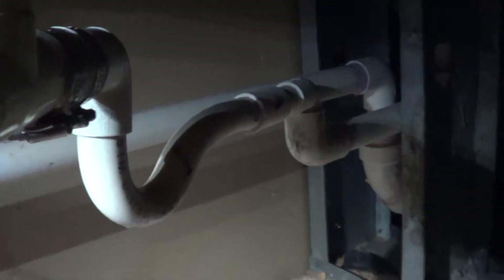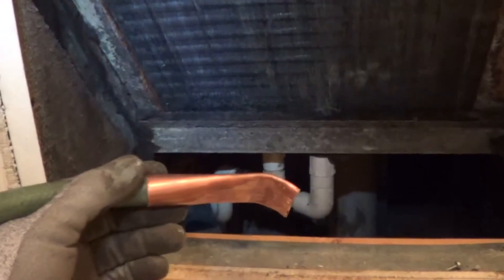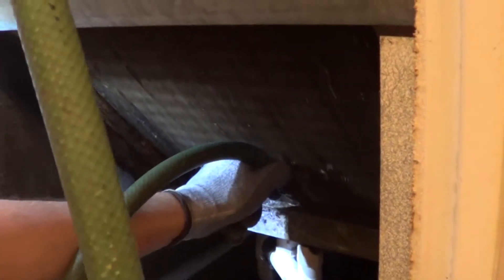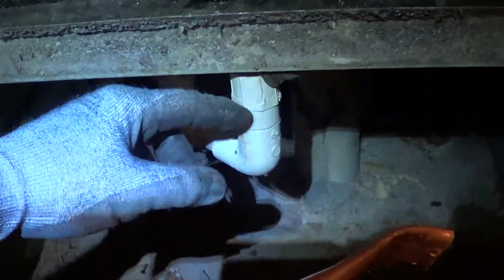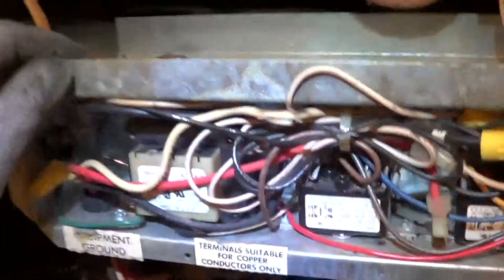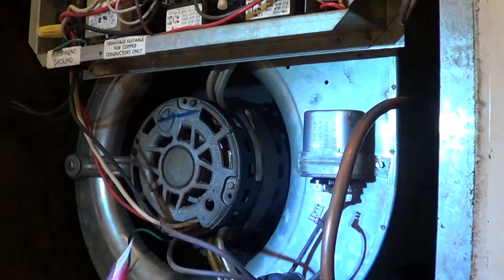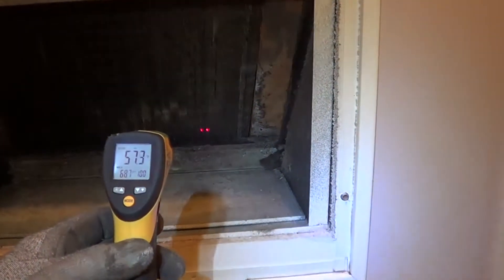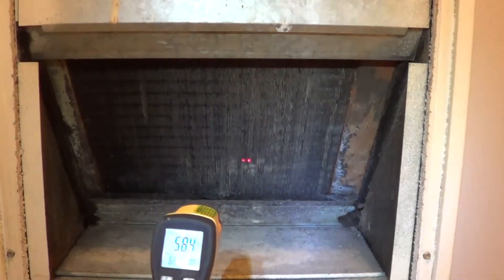Decoverly IV Spring Maintenance Description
This video shows what I do on the spring maintenance at Decoverly IV condominiums.
The Spring A/C maintenance includes a 12 point checklist.
1) Inspecting the drain line for tight connections.
2) Flushing the drain line with high pressure water.
3) Inspecting the blower bearings.
4) Checking the blower run capacitor.
5) Checking the fan coil electrical.
6) Checking for water leaks on the heater coil.
7) Checking the refrigerant level.
8) Checking the evaporator coil for Freon leaks if the system is low on refrigerant.
9) Checking cooling operation.
10) Fixing panel screws.
11) Checking for air leaks.
12) Checking thermostat operation.